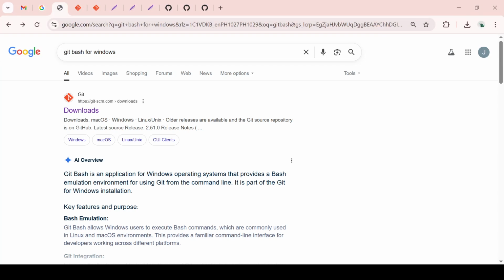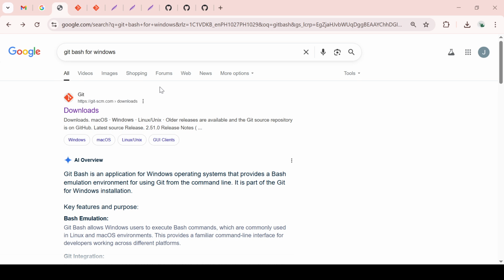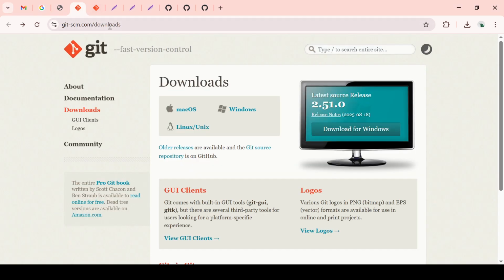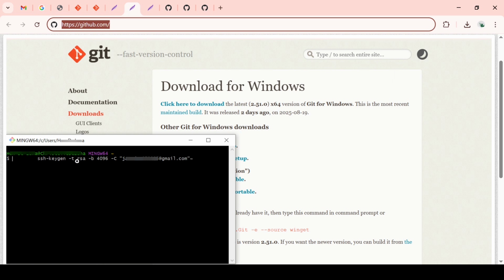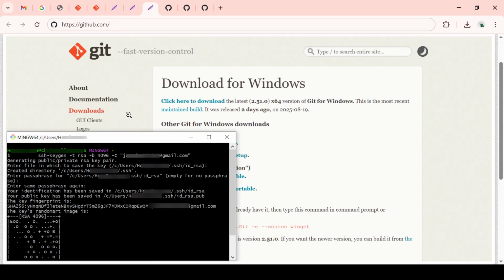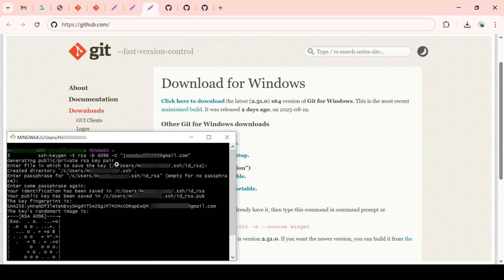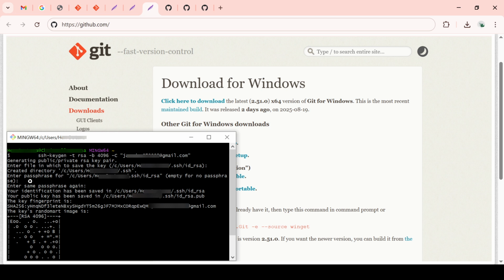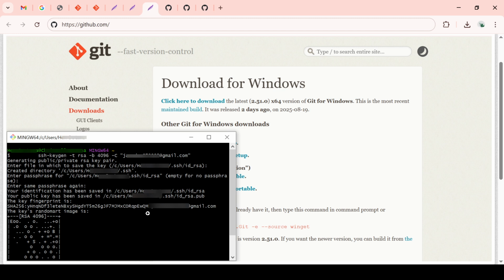How to Generate Github SSH Key [2026 Full Guide]